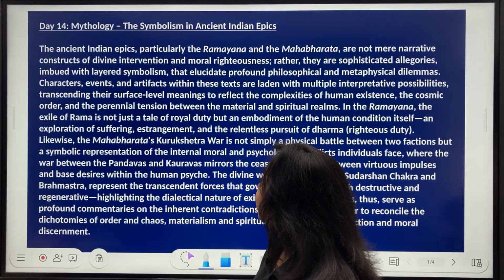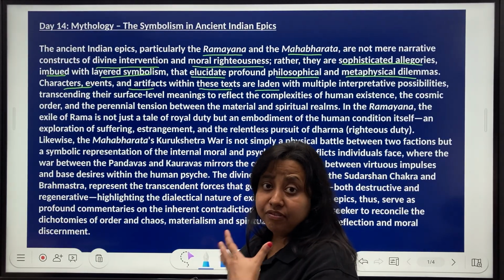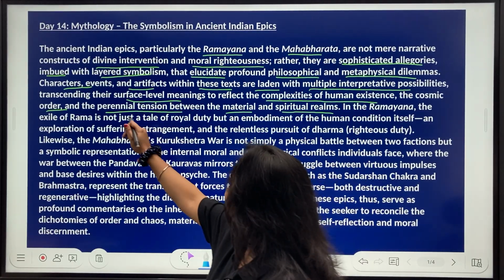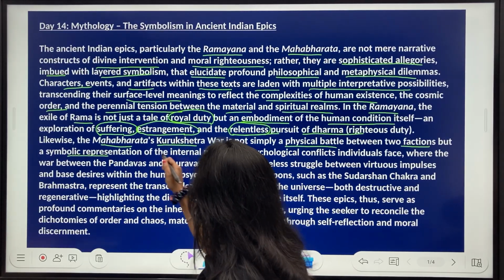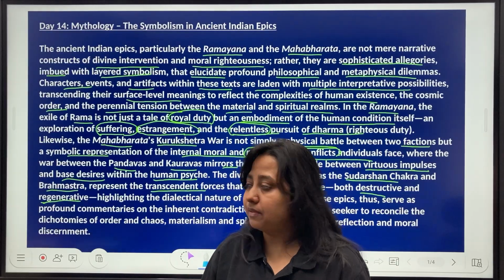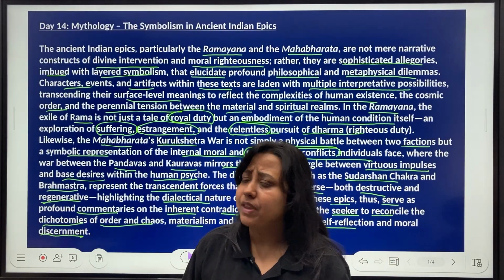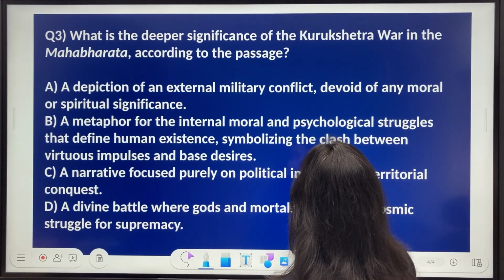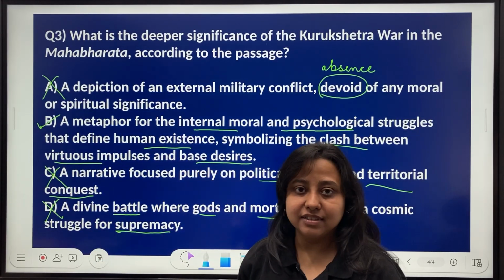30 Day Mini RC Marathon | Day 14 Mini RC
Welcome to the 30-Day Mini RC Marathon: Crack CAT Reading Comprehension! 🚀 Get ready to supercharge your CAT prep with bite-sized, power-packed RC passages. In this exciting series, we dive deep into mini reading comprehension passages, breaking them down with insightful explanations, expert strategies, and easy-to-understand tips. Whether you're aiming to boost your score or master the art of RC, this series is your ultimate companion to sharpen your skills.

Each day, we’ll unravel a new RC challenge and transform it into an opportunity to learn, grow, and conquer. Prepare to be challenged, motivated, and ready to tackle the toughest RC questions with confidence. Let’s embark on this 30-day journey and make your CAT preparation fun and effective!